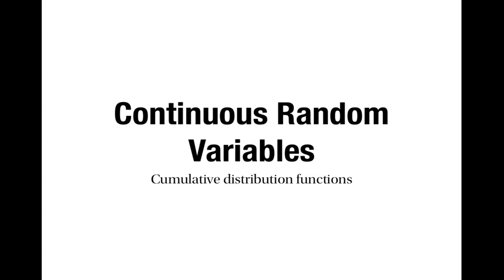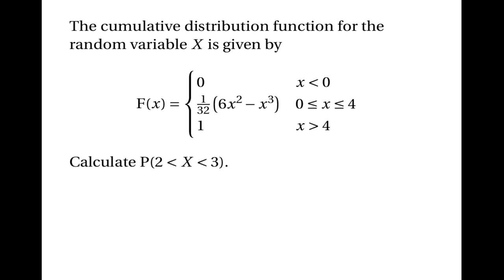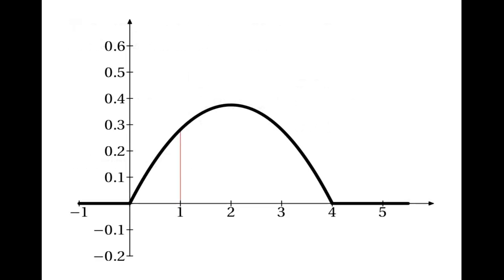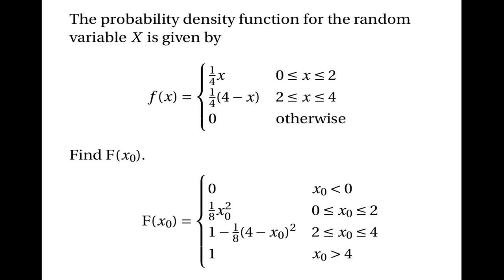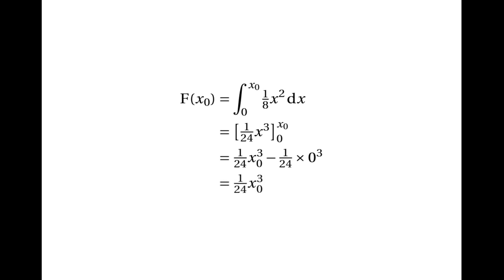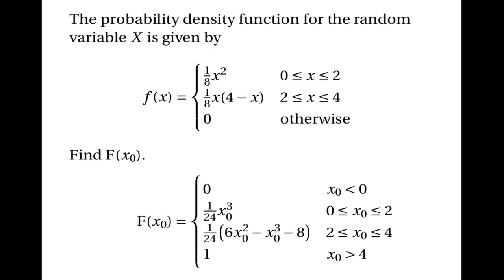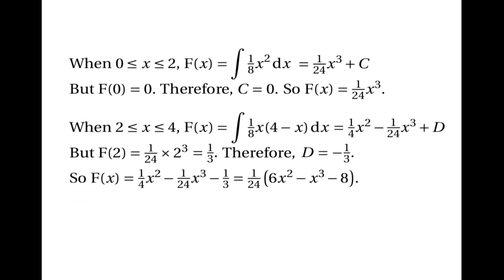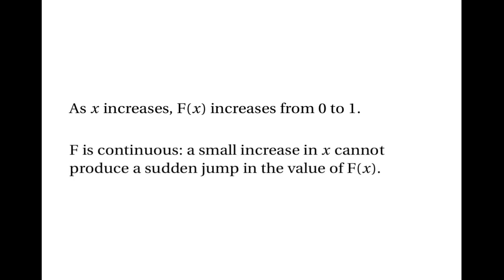Continuous Random Variables: Cumulative Distribution Functions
This is the second in a sequence of tutorials about continuous random variables. I explain how to calculate and use cumulative distribution functions (CDFs).

Tutorials on continuous random variables